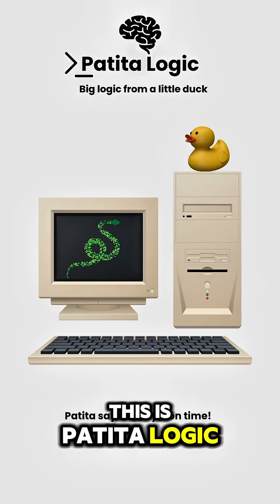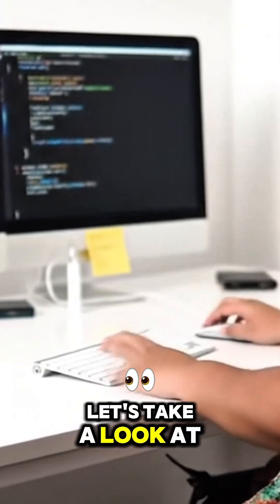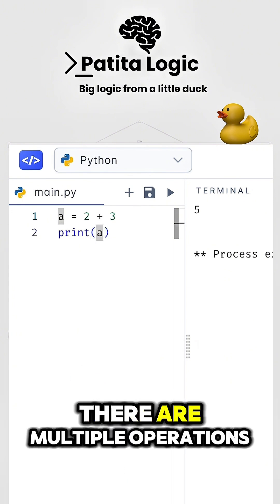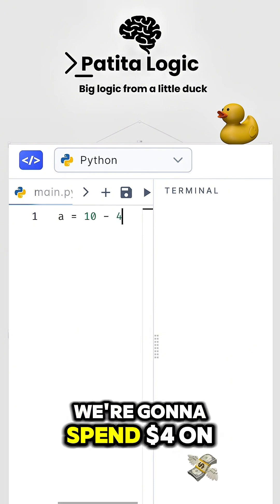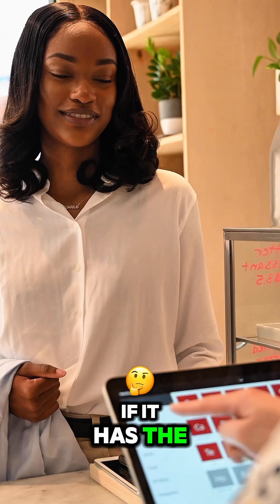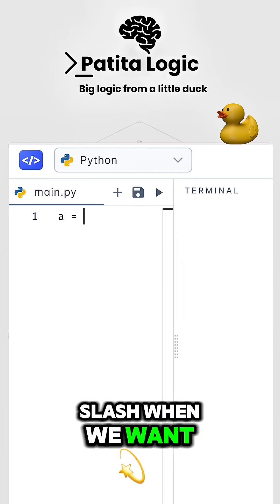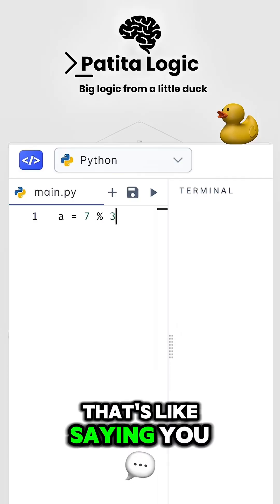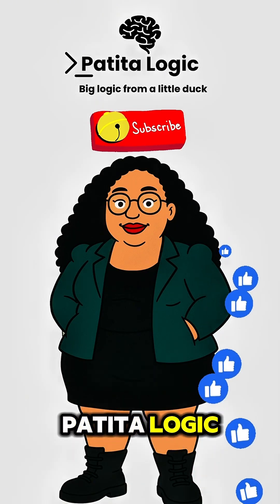Basic Python Math Operators | Patita Logic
Ever add up groceries or split a bill with friends? Congrats—you’re already using Python operations in your head!

In this quick lesson, we’ll walk through Python’s basic math symbols:
 • + Addition
 • - Subtraction
 • * Multiplication
 • / Division
 • % Modulus (aka leftovers!)

It also comes with a real-life example your brain already understands. 🛒💡
Let’s make coding feel familiar—with Patita Logic 🐥